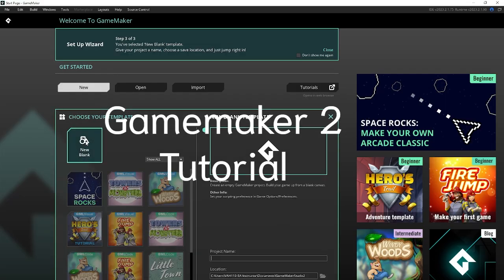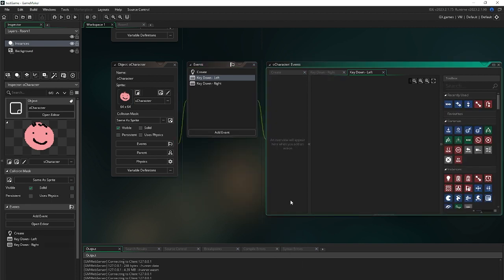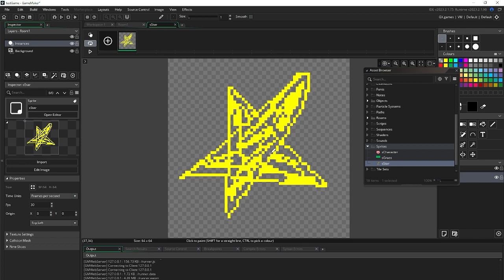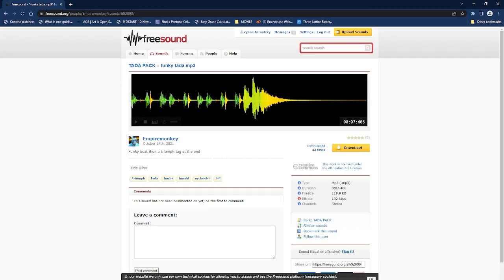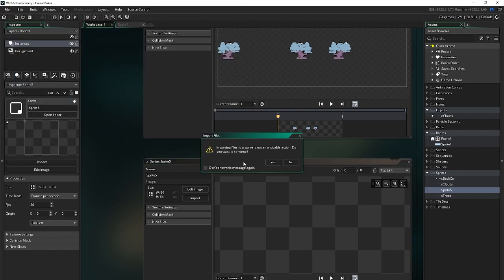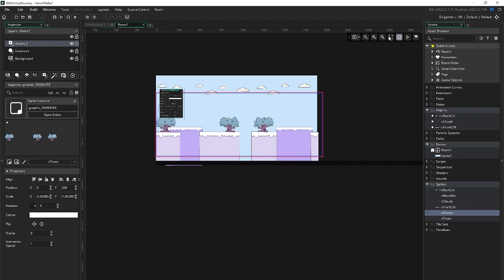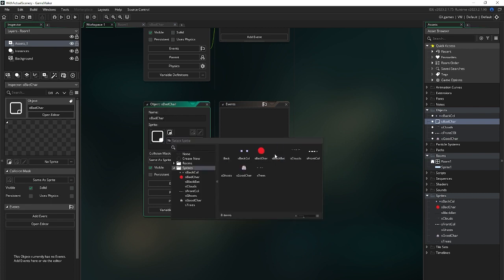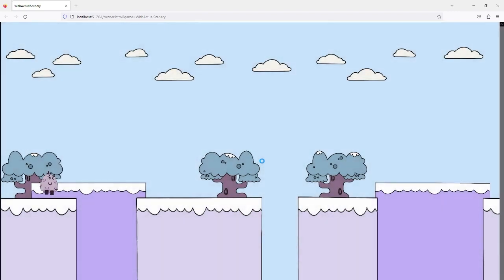Gamemaker 2 Tutorial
Here is a basics for Gamemaker 2